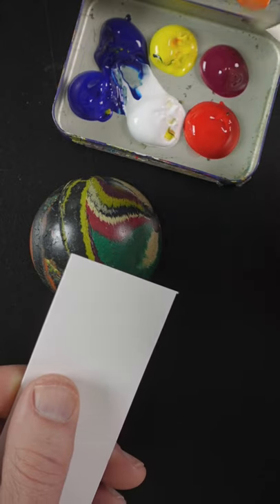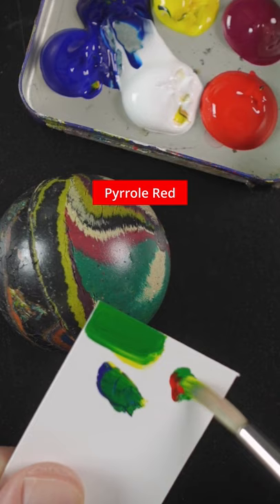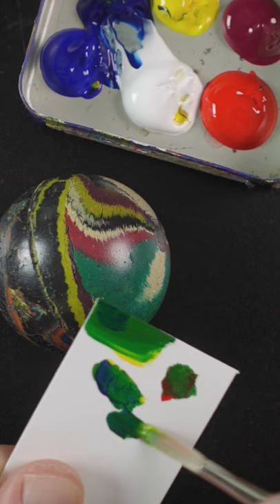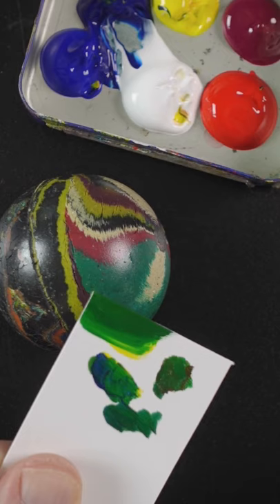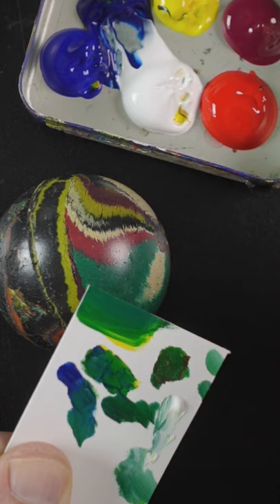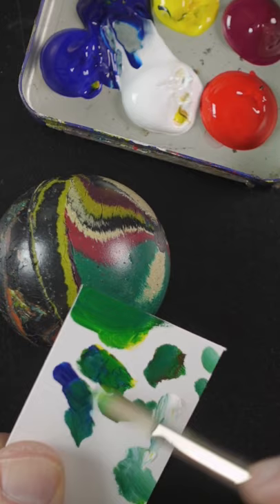I struggle to get this color to match